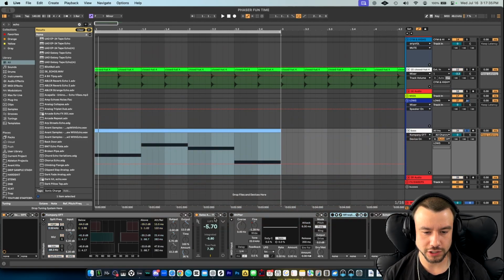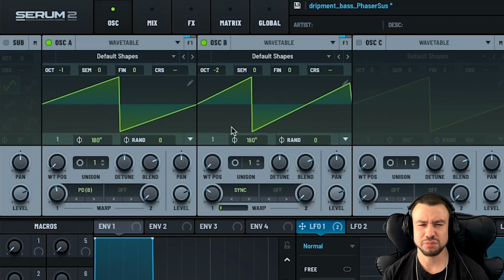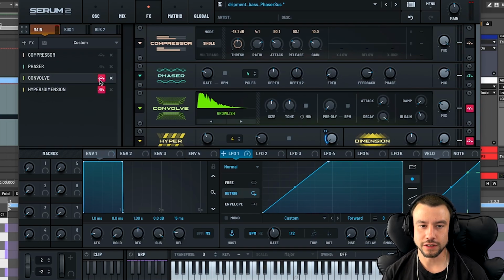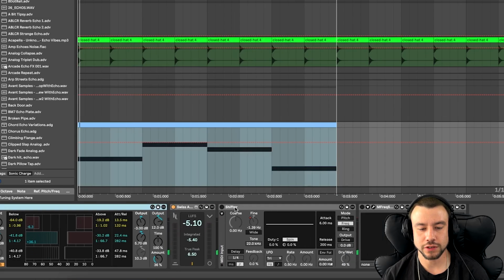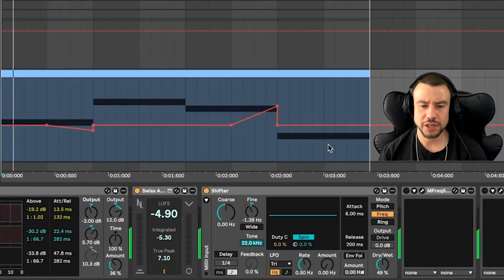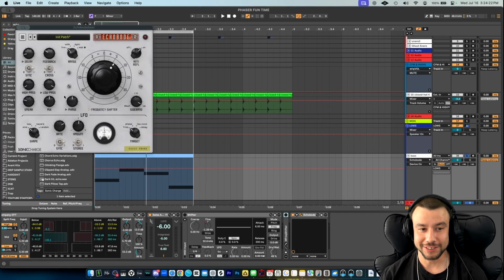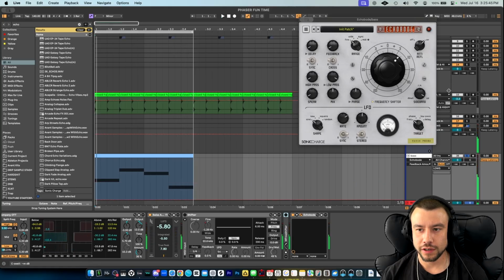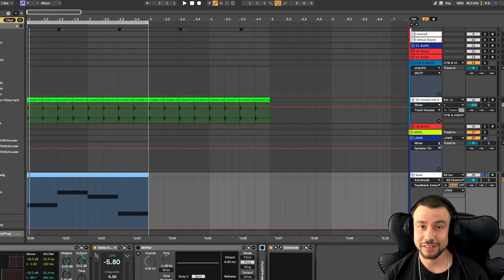How to Make FREQUENCY SHIFTER Basses like ZEDS DEAD, TAPE B and LEVITY!!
These are phase interference basses and they are super sick and I hear them all the time. We use a frequency shifter in 50% wet mode. Learn how to make phase interference basses in the style of Zeds Dead, Tape B and Levity!

In this tutorial, we break down how to create basses that feel wide, swirly, and alive using phase cancellation, detuning, stereo movement, and clever modulation in Serum. These types of sounds are super dynamic and perfect for that clean, modern dubstep/future bass fusion vibe.

We’ll cover the full sound design process, post-processing, and give tips for layering and stereo imaging so your phasey wubs feel huge in the mix.

🎛️ What You’ll Learn:
- How phase interference works in bass
- Creating wide, moving wubs with detuning & filters
- Serum sound design for phasey basslines
- Levity & Tape B-style layering techniques
- Post-processing for clean, heavy sound

CHAPTERS
00:00 Intro
01:01 Main Serum Patch
03:50 Main Patch Post FX
04:11 Ableton Shifter Version
05:18 M Frequency Shifter version
06:08 Echobode version
07:36 Explanation on why this works
08:19 Outro

SOCIAL LINKS!! 😁